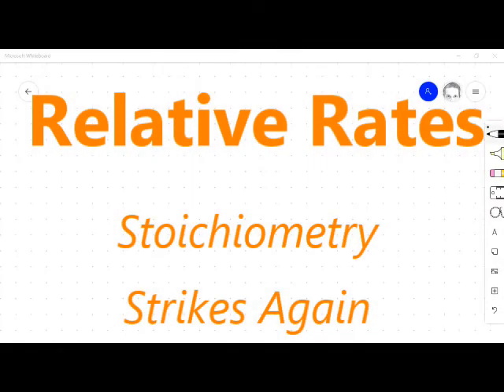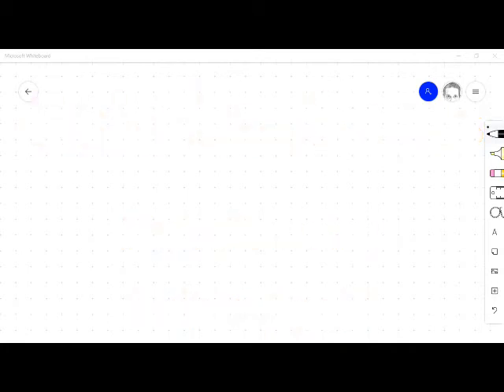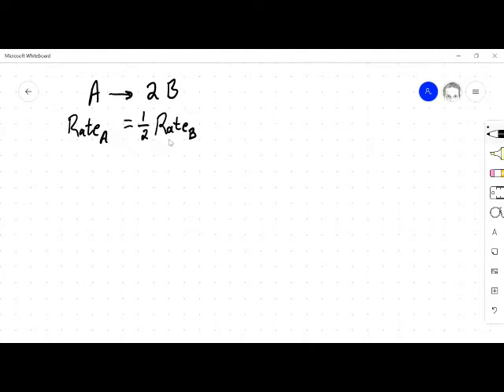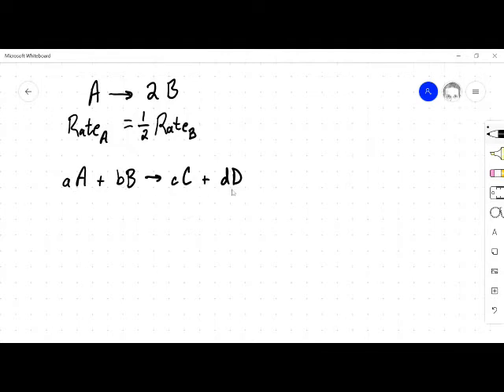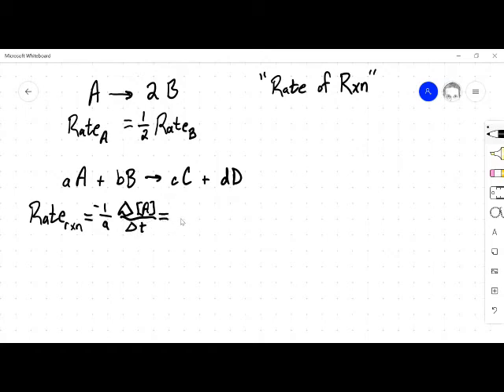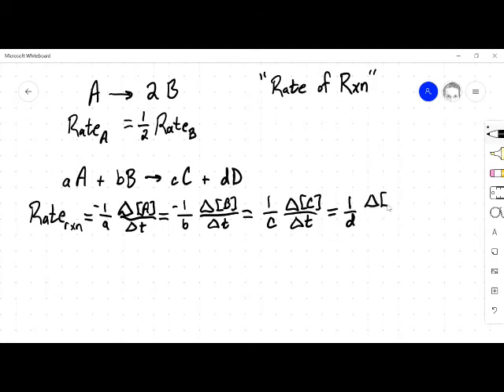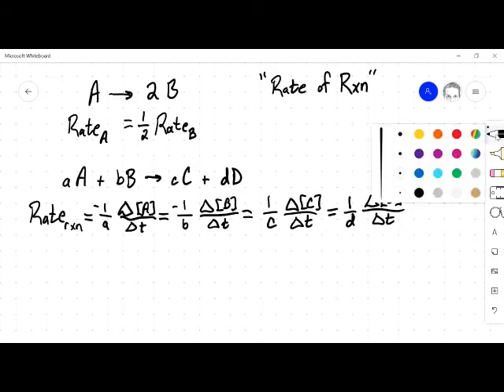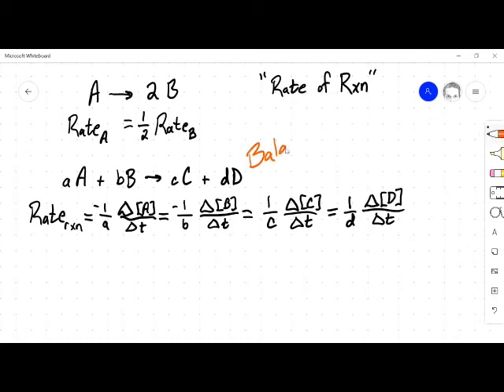Chemical Kinetics - Relative Reaction Rates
We can describe chemical reaction rates in a number of different ways. This video looks at the relationship between rates of consumption and production within a chemical reaction.